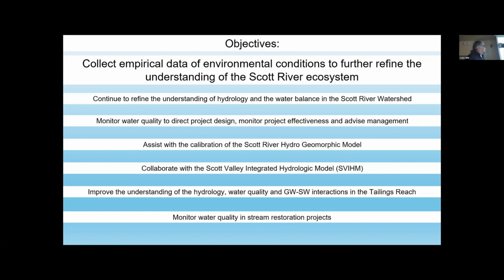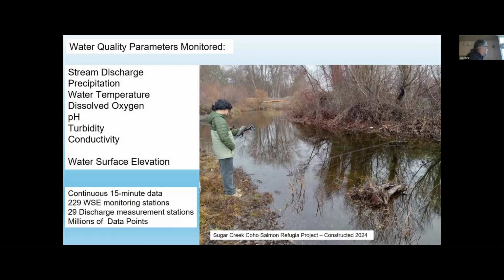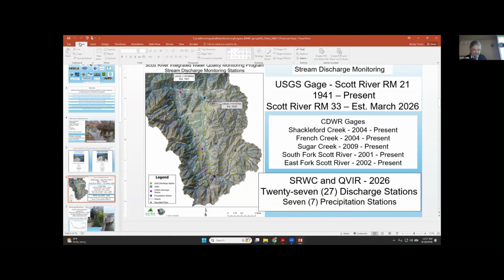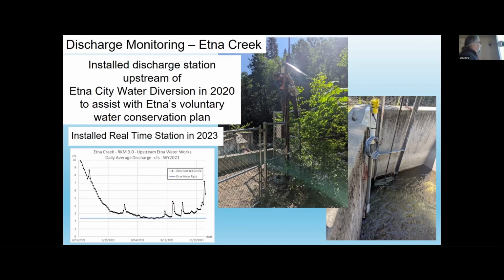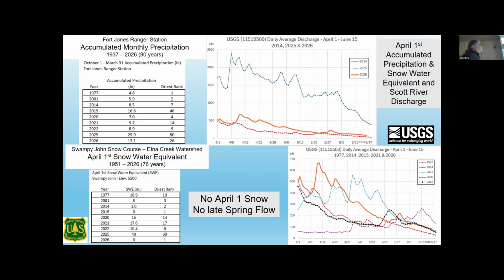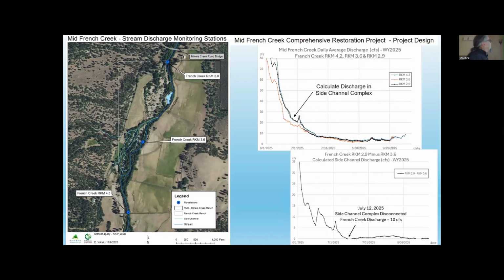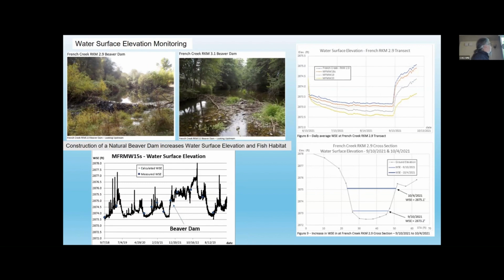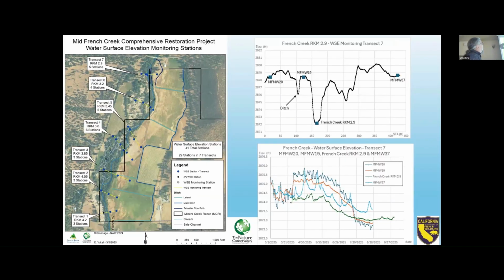Scott River Integrated Water Monitoring Program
This was a presentation at the Spring 2026 Klamath Basin Monitoring Program (KBMP) Meeting on June 18th, 2026 in Yreka, California, by Erich Yokel of the Scott River Watershed Council. Presentation Summary: The Scott River Watershed Council in collaboration with a suite of state, federal, tribal, academic and private entities continues to perform water quality monitoring to advance the understanding of the Scott River ecosystem. The objectives of the water monitoring program include: continue to refine the understanding of the hydrology and water balance in the Scott River Watershed, monitor water quality to direct project design, monitor project effectiveness and advise management decisions and assist with the calibration of the Scott River Hydro Geomorphic Model and collaborate with the Scott Valley Integrated Hydrological Model (SVIHM). One area of focus is the Yuba Dredge Tailings Reach in the Scott River Watershed. The SRWC has utilized water surface elevation, temperature, dissolved oxygen and stream flow (discharge) monitoring to better understand the hydrology, water quality and Groundwater – Surface Water interactions in this highly impaired reach of the Scott River for over a decade. More recently, the SRWC, in collaboration with the Quartz Valley Indian Community, has established a network of stream discharge stations in tributaries and the mainstem Scott River. Utilizing cutting edge technology, real time stations have been established throughout Scott Valley. This presentation will provide an overview of the SRWC’s Water Monitoring Program with a focus on applications of the water quality monitoring to project design, project effectiveness monitoring and management.